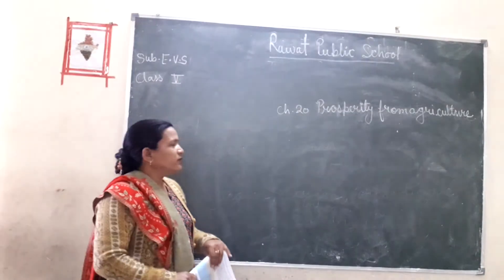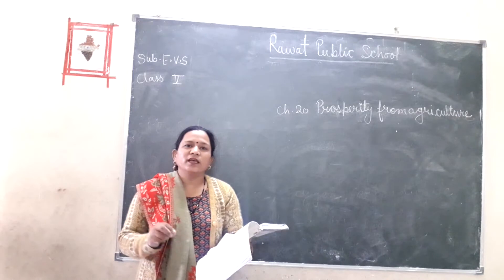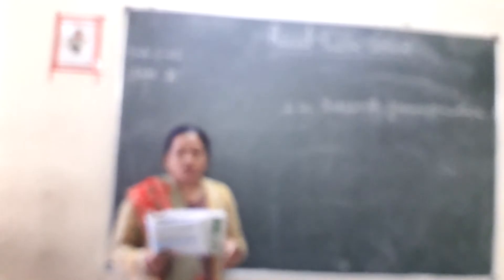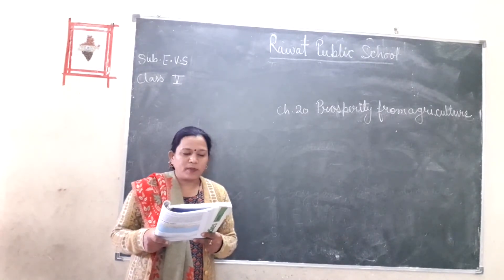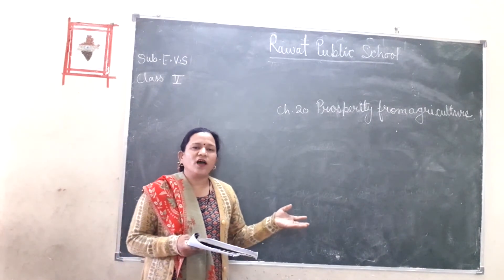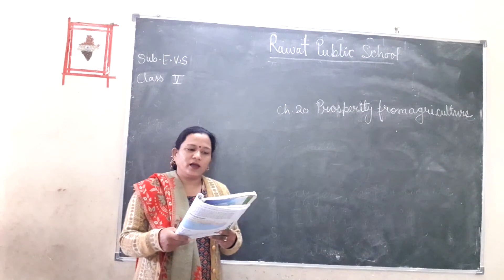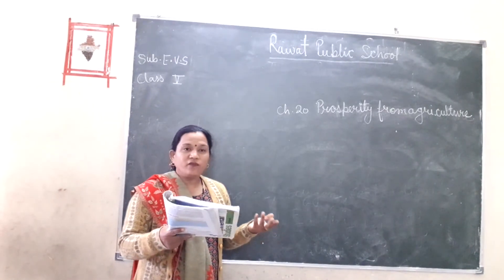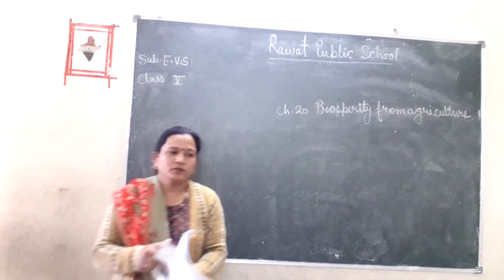class 5th Sub.EVS EM